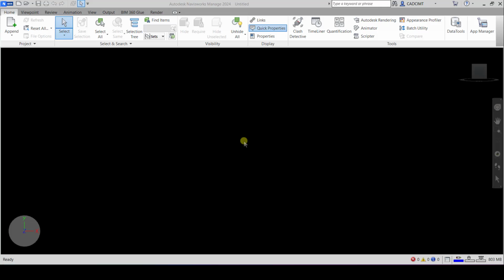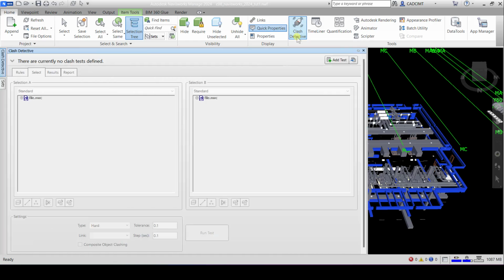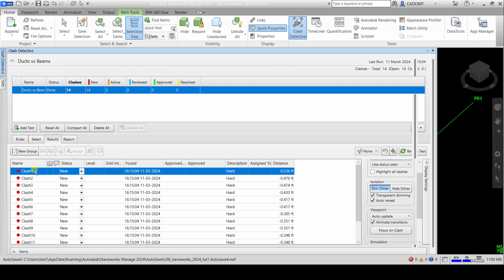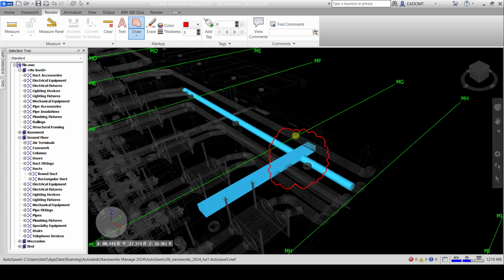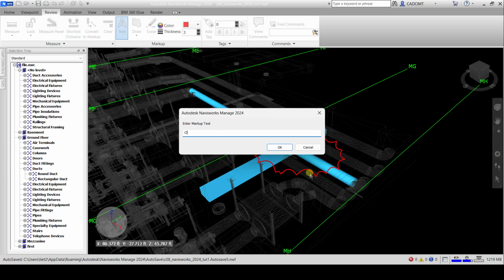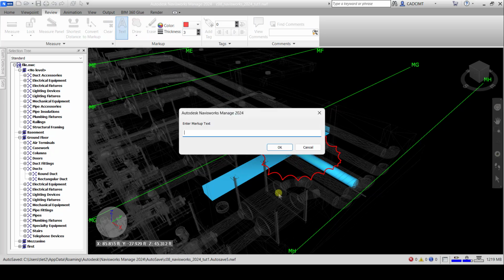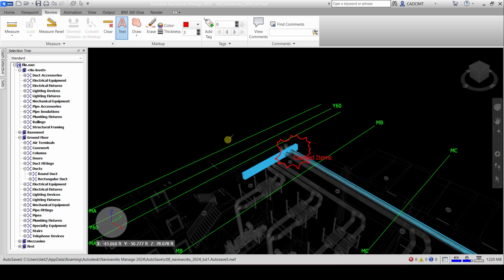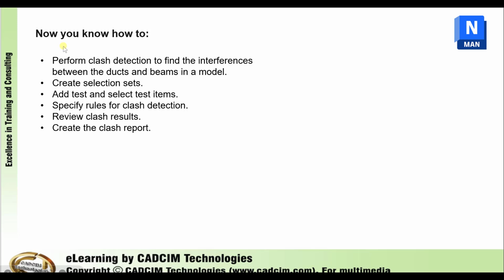Navisworks Clash Detection Guide – MEP vs Structure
🎓 Clash Detection Between Ducts and Beams – Full Navisworks Tutorial by CADCIM Technologies 🎓

In this step-by-step tutorial by CADCIM Technologies, you'll learn how to efficiently perform clash detection between ductwork and structural beams using Autodesk Navisworks. Whether you're new to BIM coordination or an experienced user, this guide will help you detect, review, and resolve interferences in your model with precision—ensuring a smoother construction workflow.

📌 In This Video, You Will Learn:
✅ How to set up clash detection rules between MEP ducts and structural beams
✅ Using the Clash Detective tool to identify hard clashes
✅ Filtering and grouping clash results for better organization
✅ Exporting and managing clash reports for team collaboration
✅ Best practices to reduce rework and improve design accuracy

✔ MEP and Structural Engineers involved in multidisciplinary coordination
✔ BIM Coordinators and Managers working on large-scale projects
✔ Architecture and Engineering students learning Navisworks
✔ Anyone responsible for ensuring model accuracy before construction

For Paperback visit:
📖 Get Your Paperback/eBook
➡️ CIVIL/BIM/GIS Textbooks & eBooks

📩 For any queries or to request a callback, submit your details here:
 👉 Inquiry Form
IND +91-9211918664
Write Us:

📺 Watch, follow along, and start mastering clash detection techniques to enhance coordination and reduce errors in your BIM projects!